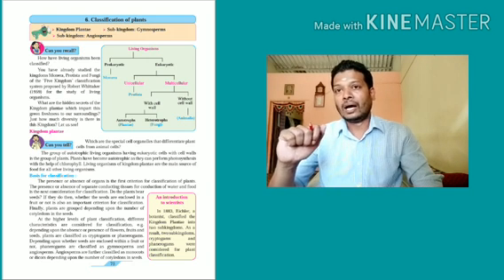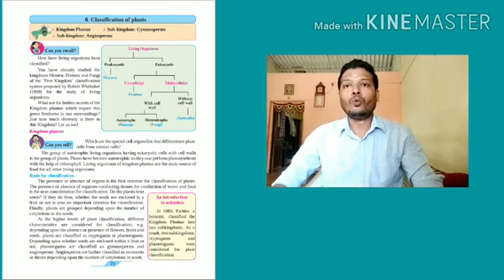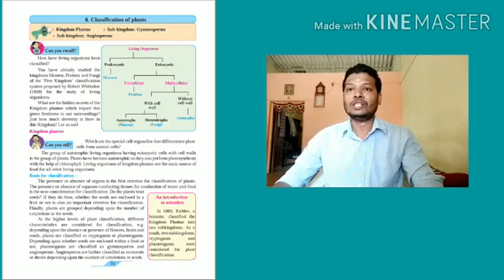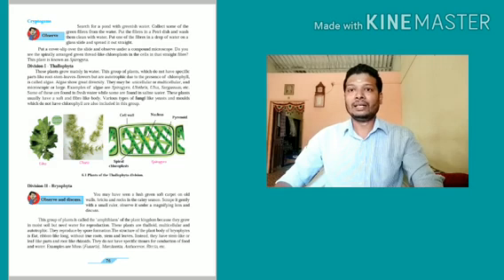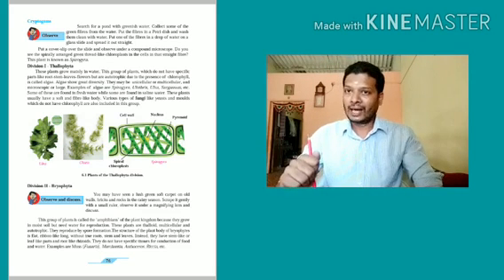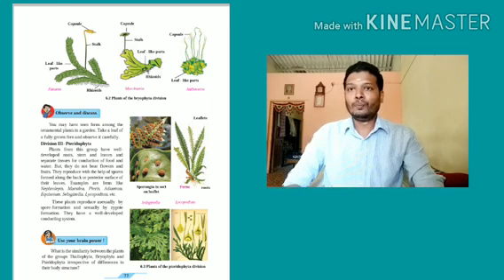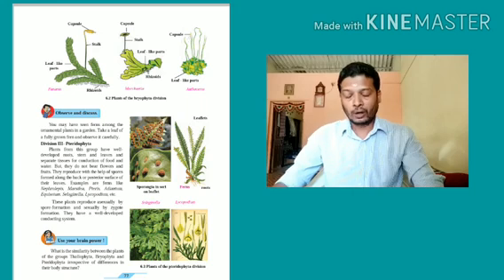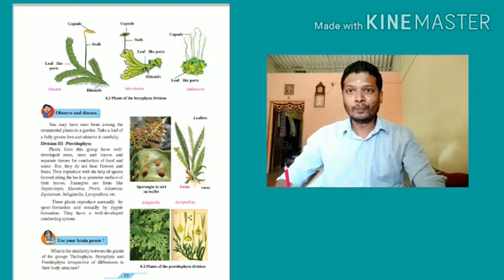IX Sci B Ch.6.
Thallophyta and bryophyta